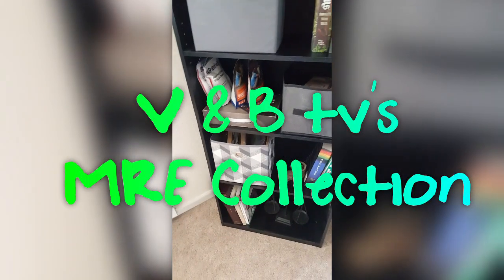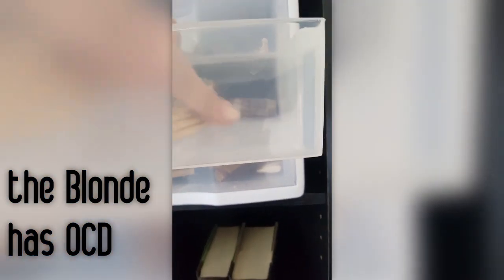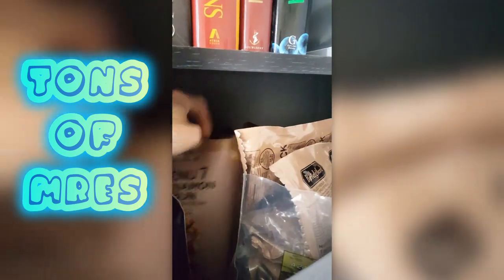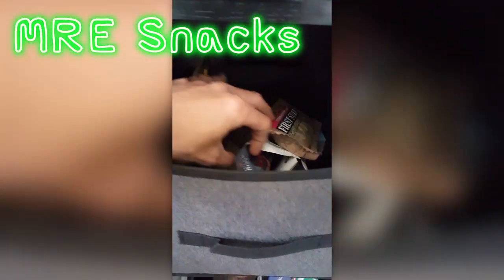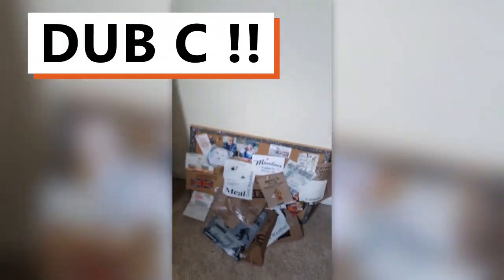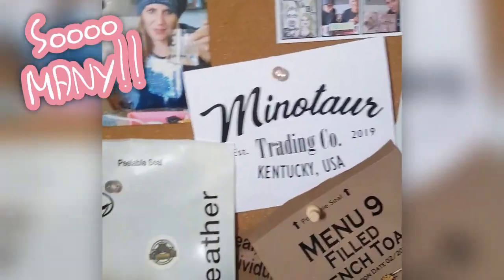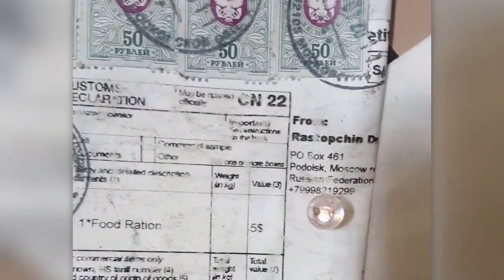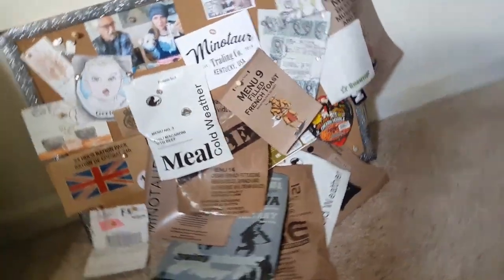MRE Collection - So MANY MREs (Meal Ready to Eat)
Take a tour of V & B tv's MRE Collection with the Blonde!  See new products we haven't tried yet and check out our board with ALL of the MREs we have REVIEWED! We can't wait to try more and see what rations y'all try!